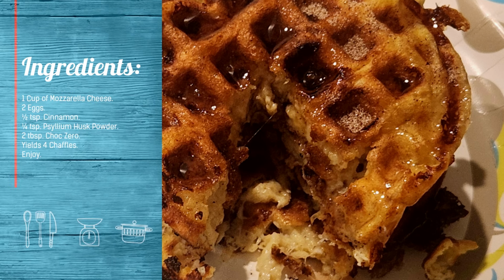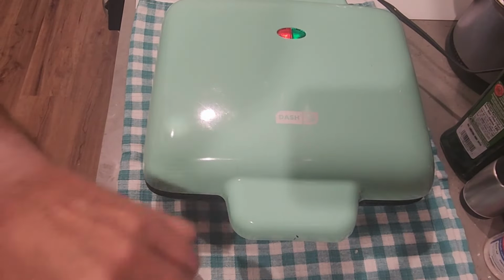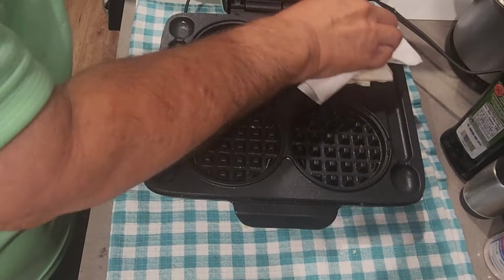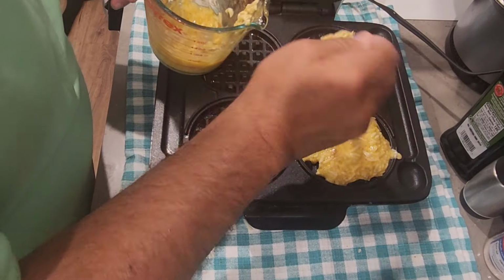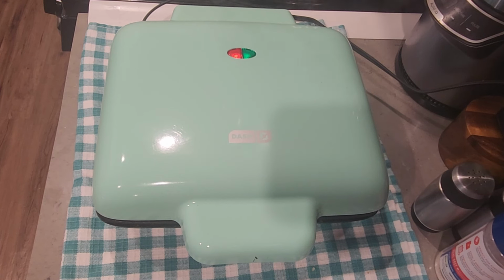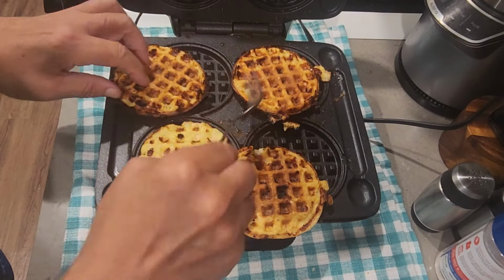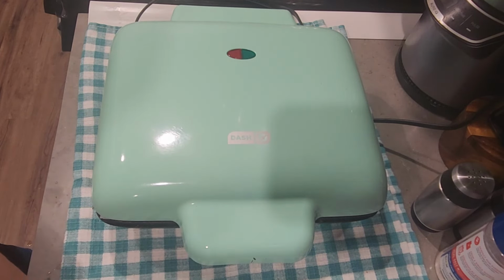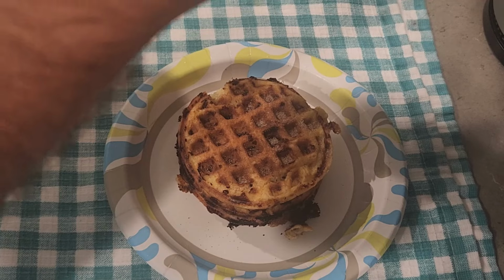Chaffles 4 Life Episode 87 Coc Zero Cinnamon Mozzarella Cheese Chaffles! Ron’s Keto Café!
Today at Ron’s Keto Café we are make a mozzarella cheese cinnamon Chaffle topping it off with Choc Zero.  Remember caring is sharing.
Ingredients:
1 Cup of Mozzarella Cheese.
2 Eggs.
½ tsp. Cinnamon.
¼ tsp. Psyllium Husk Powder.
2 tbsp. Choc Zero.
Yields 4 Chaffles.

Keto Chaffle Recipe cookbook by Amy DeLauer

Ron’s Keto Café Youtube Channel

Where to buy the Mini DASH & Mini Waffle Maker Grill Griddle, 3 in 1 Pack - Red/Aqua/White
Amazon